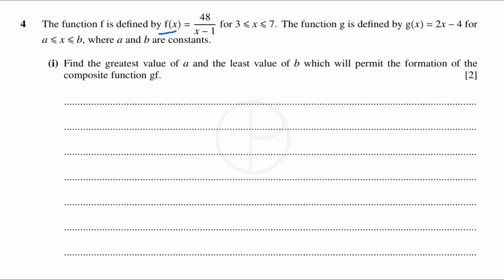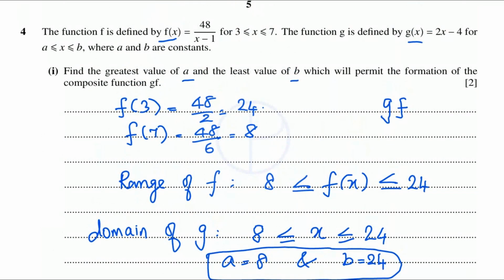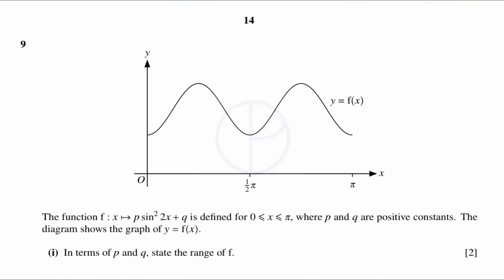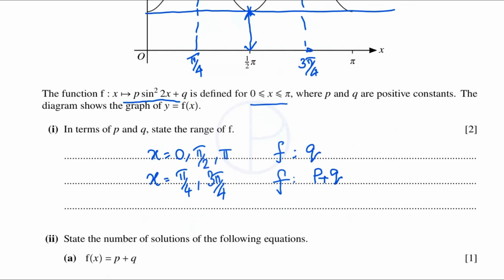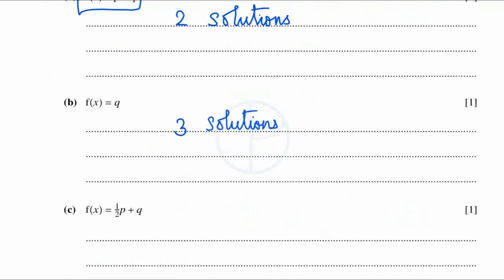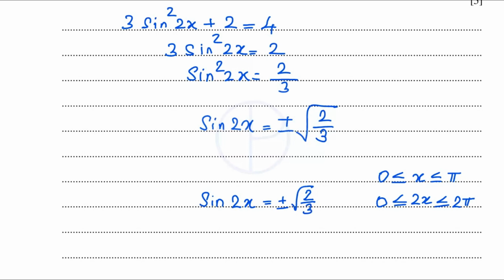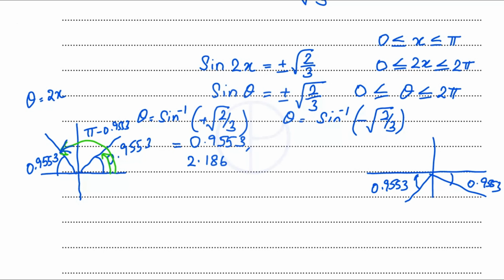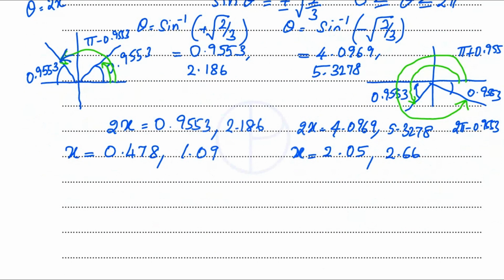Hardest Pure Mathematics 1 question . Can you solve it? | Q5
9709/12/F/M/2023,  9709/11/m/j/23,  9709/12/m/j/23,  9709/13/m/j/23,
9709/11/o/n/23,  9709/12/o/n/23,  9709/13/o/n/23

Fully guided solution for hardest questions - 9709 Pure Mathematics1 May/June  2019 Paper 12
*Time Stamps:*
00:00 Intro
00:04 Question 4(i)
02:30 Question 4(ii)
03:42 Question 4(iiI)
05:14 Question 9(i)
08:21 Question 9(ii)
11:00 Question 9(iii)